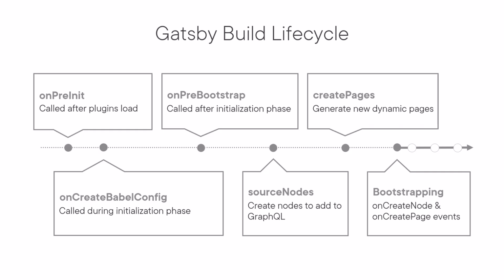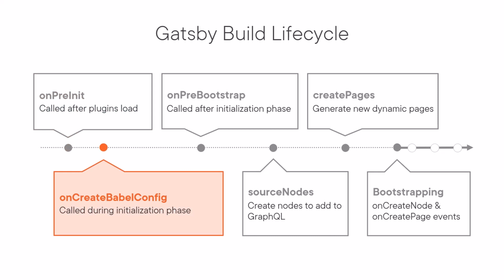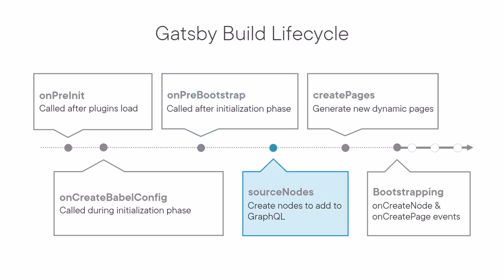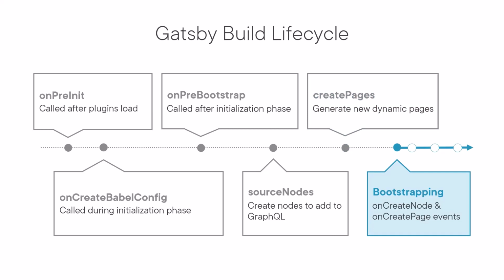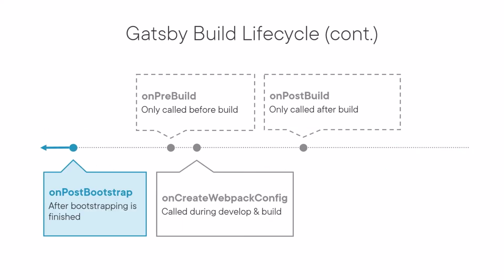How does the Gatsby build lifecycle work?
In this video, you'll learn which APIs are called in what sequence during the build and develop lifecycle of Gatsby.js applications so you can understand how to build plugins that hook into different parts of the lifecycle.

This is a clip from my Pluralsight course on building plugins, starters, and themes with Gatsby.js.

GatsbyJS’s flexible architecture allows you to deeply extend its behavior. This course will teach you how to develop custom plugins, themes and starter templates that make it easier to customize and reuse Gatsby code across multiple projects.